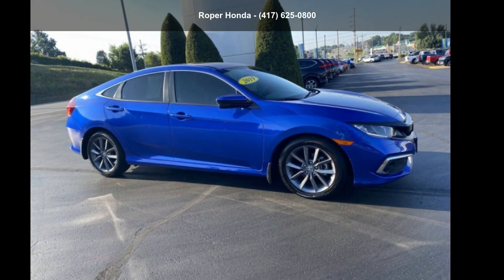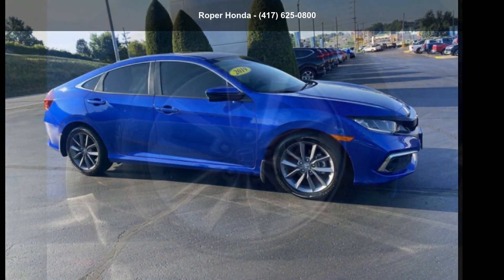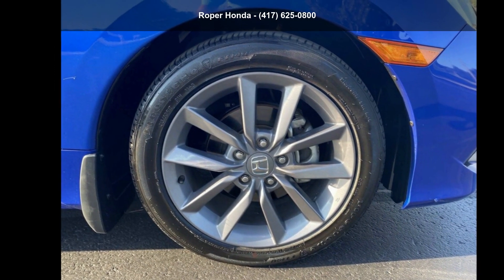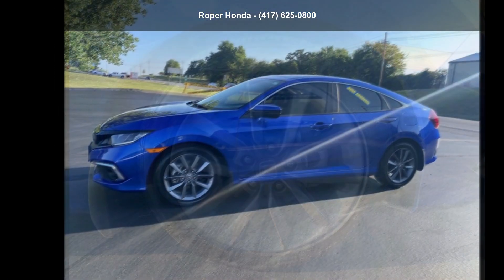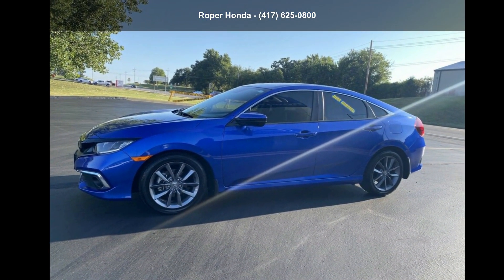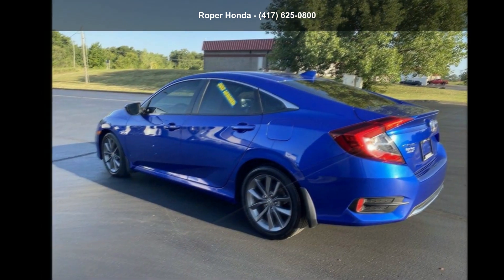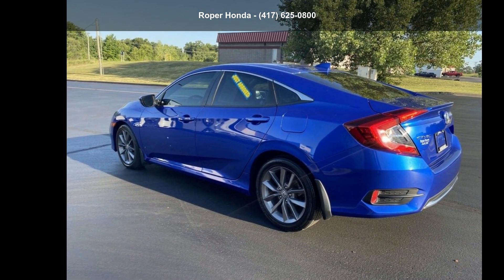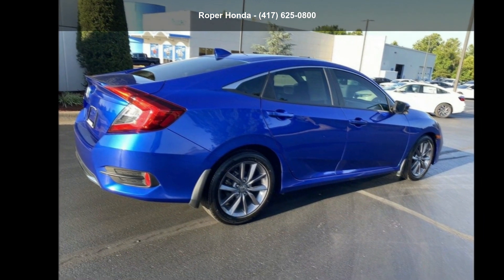2019 Honda Civic EX - Roper Honda - Joplin, MO 64801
For Sale in Joplin, MO 64801

Used 2019 Honda Civic EX, blue exterior, null interior, 4, 1.5l, cvt, front-wheel drive, 4 doors, 28,016 miles, Stock H120601, VIN: 19XFC1F39KE007466,